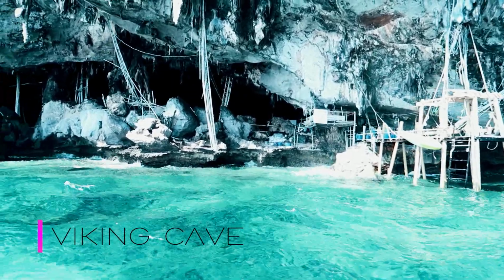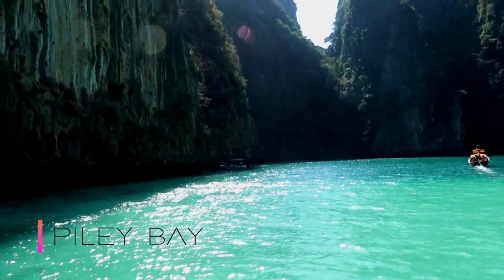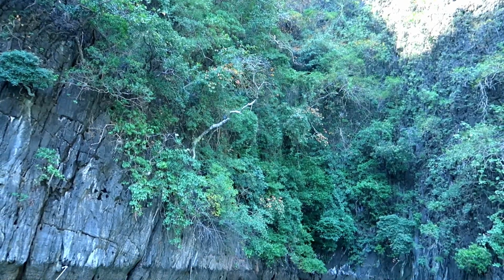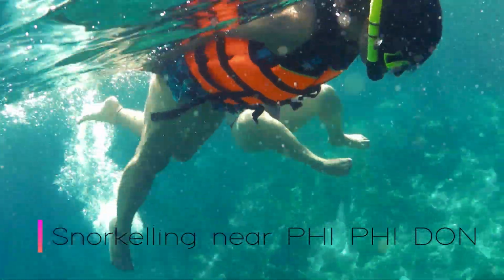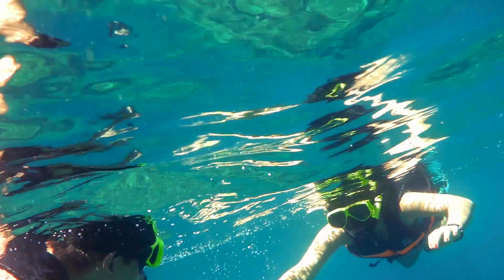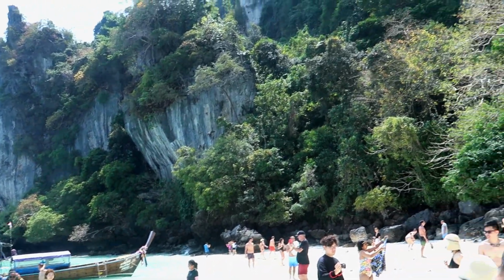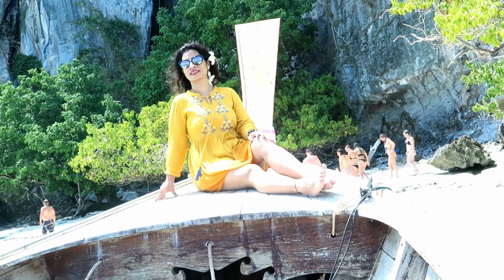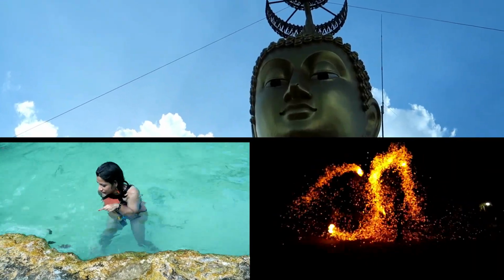Phi Phi island- Our first snorkeling experience | Thailand travel guide | Day tour Cost & review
Phi-Phi island Tour package with Sea-Eagle Tours from a local Tour agent. Package includes hotel pick up and drop, Viking Cave, swimming near Pileh Bay, Maya Bay, Snorkeling near Phi-Phi don, Monkey beach, Bamboo island and buffet lunch. For Vegetarian/Vegan food, inform the tour operator in advance. Cost: 1600 Bahts PP. Tour duration: 10 hours.

Phi Phi Islands
After relishing breakfast at the hotel, we boarded our cab to the nearest Pier at 8.30 am. Phi-Phi island is located about 90-minutes speedboat ride from Ao-Nang Pier.

First Stop: Viking Cave

Viking Cave is a unique sight with numerous swiftlet nests and clear turquoise water.

Second Stop: Piley bay

I have never been to such a beautiful place. We did swimming near Piley bay for 30-minutes. As we are not very good at swimming, the swim jacket definitely helped us a lot.

Third Stop: Maya bay.

Entry in Maya bay is now restricted so we just could see the bay from the distance and take memorable photos.

Fourth Stop: Phi-Phi Don

Snorkeling time :-). Snorkeling was a great experience and we saw many fishes and corals. After snorkeling, it was time for lunch. We sailed to famous Phi-Phi Don Island for our buffet lunch. The lunch spread was impressive with lot of options available for both vegetarian and non-vegetarians. Post lunch we explored the Phi-Phi Island and clicked few beautiful pictures.

Fifth Stop: Monkey Beach

Monkey beach is a small beach and full of monkeys all around. The white sand and blue water is breathtaking. Beware of the notorious monkeys. Do not feed them.

Sixth Stop: Bamboo Island

Lastly, we sailed to our final stop, the beautiful Bamboo Island. Here we just sat, hand in hand and re-visited the moments of terrific day.

This tour was worth every penny. Krabi & Phi-Phi island are certainly on top of my list for the most romantic destination. This tropical paradise definitely re-ignited the fading romance and gave us ample time to Re-wind, Re-discover and Re-connect our love.

Thanks for your love and support.
Tithi and Gaurav.